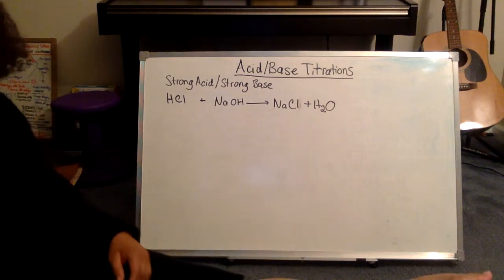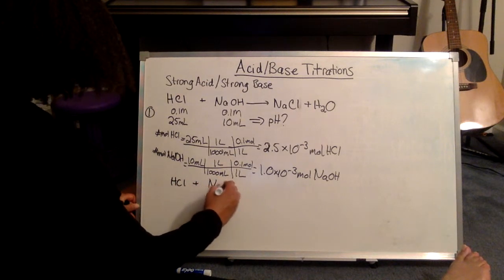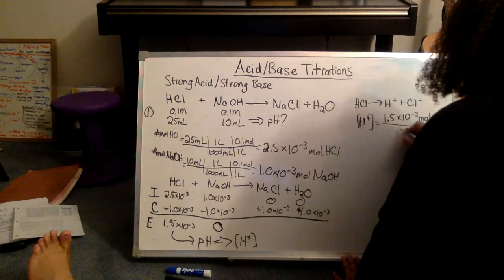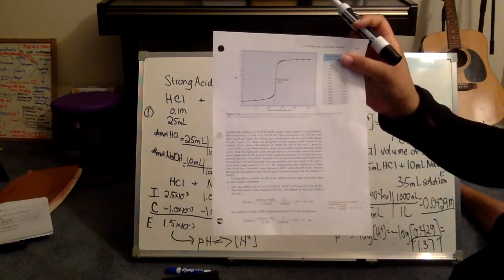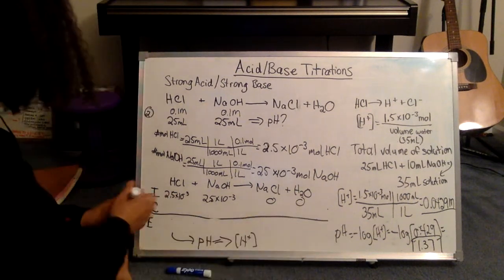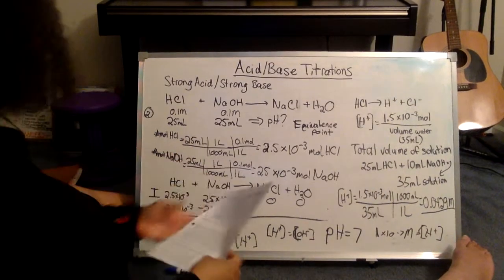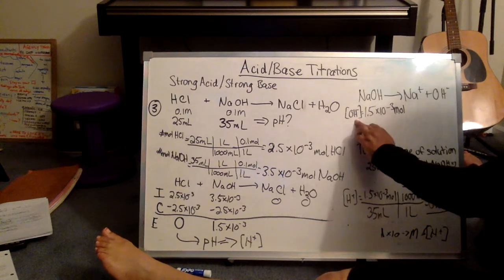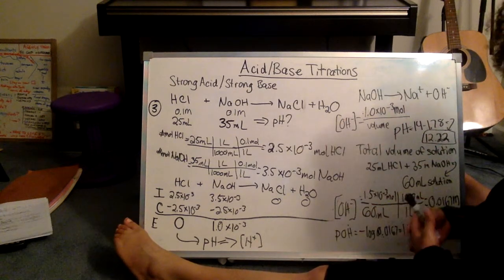Titration Strong acid Strong Base